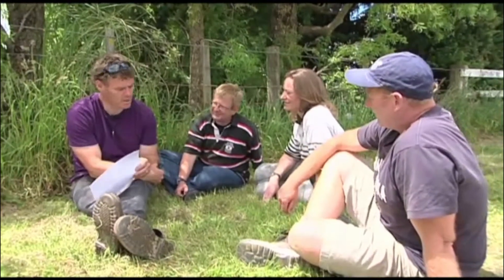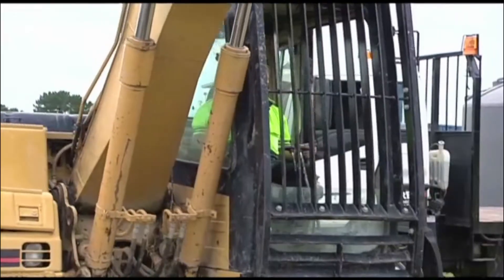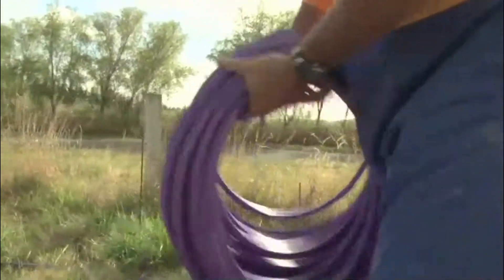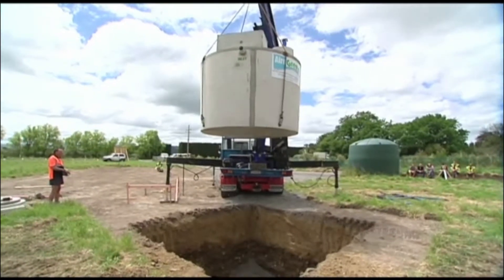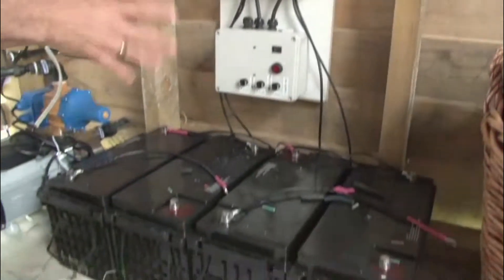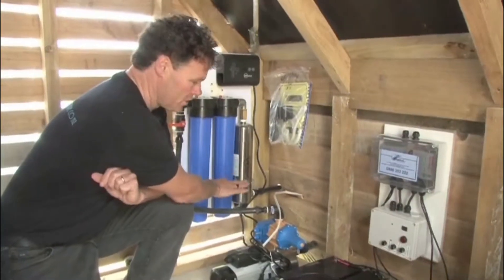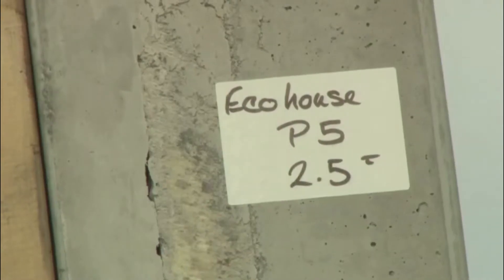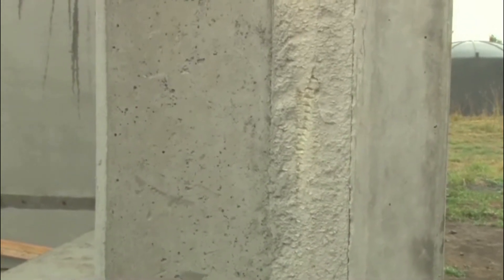Episode 2 Architecture Documentary: Eco House - Sustainable, Low Energy, Green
Hunter Architecture Documentary on one of our ECO house projects.

Episode Two -  the journey continues of designing, building and project managing a sustainable Eco house. It is completely off the grid, solar power, on site sewage system, on site soak pit, water tanks Sustainable and locally sourced materials for the Eco house
Episode Two continues the journey of building a sustainable Eco house. It is completely off the grid, solar power, on site sewage system, on site soak pit, water tanks Sustainable and locally sourced materials for the Eco house

Sue and Matthias wanted to live in a sustainable home so they approached us to design and build the project for them.  This video shows the process they (and we) went through from design through to completion.

The eco house looks fantastic and works really well, the house stays at a constant temperature of about 18% all year round.

As the eco house is just for Sue and Matthias they didn't need it to be big so this is probably what most people would classify as a smaller home

This project - Building a Sustainable Eco House - is:
Built completely off the grid
Uses Solar power with battery storage,
Tanks for water storage
Log burner for heat and with wet back for water heating in the winter
User of low energy fridge and freezer
Concrete tilt up panels
Dark coloured Concrete floor to retain the heat from the sun during the day and release it at night
Timber windows and doors all made to a very high quality and with German precision.
Double and triple glazed windows and doors
Locally sourced timbers for exterior cladding and detail and also interior doors and kitchen units